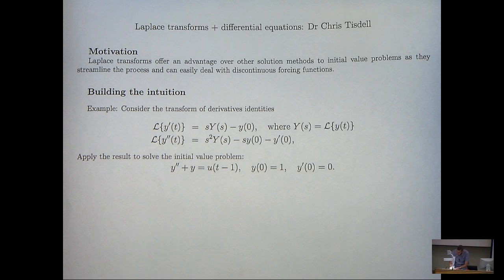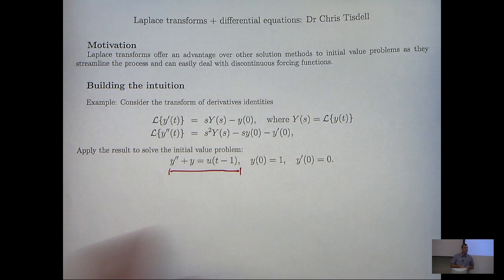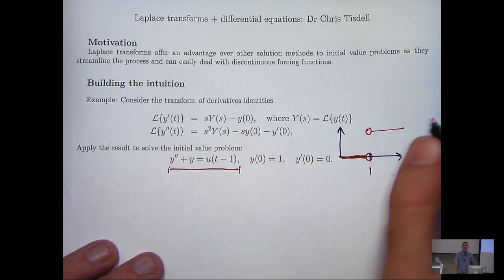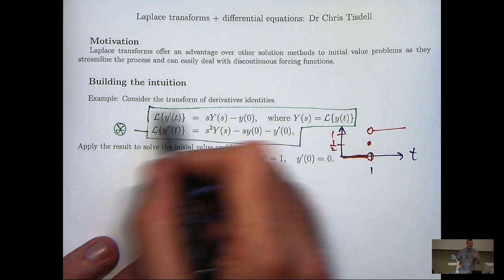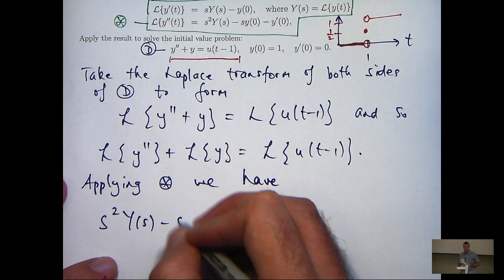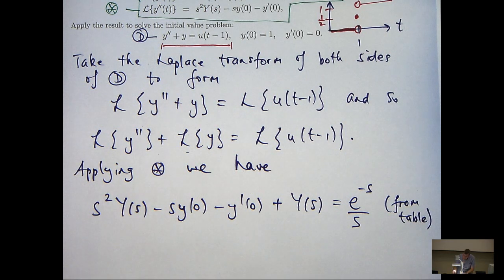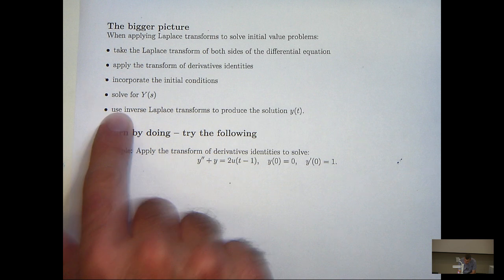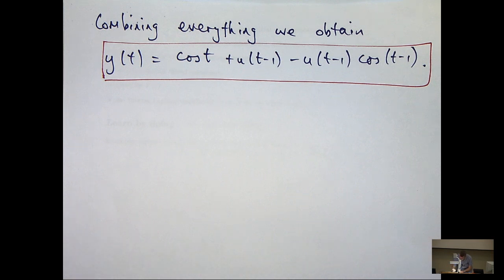Laplace transforms + differential equations: a how to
How to solve differential equations by the method of Laplace transforms.  Such ideas are seen in university mathematics.